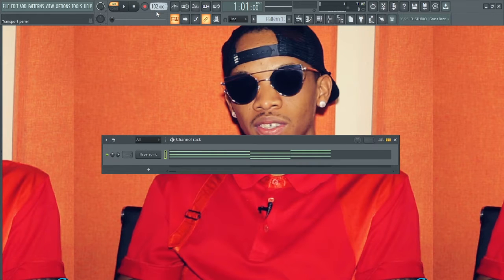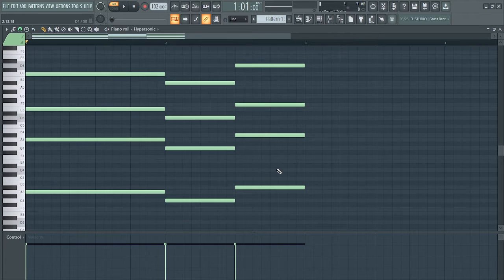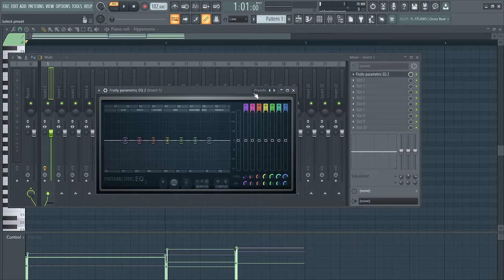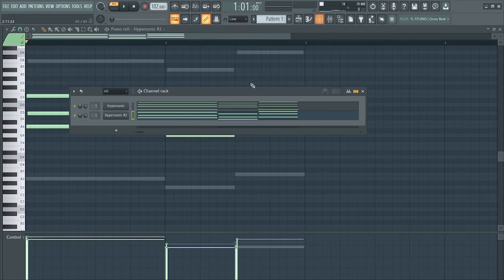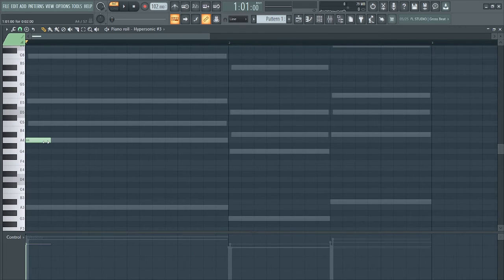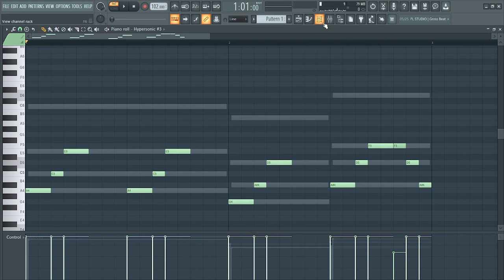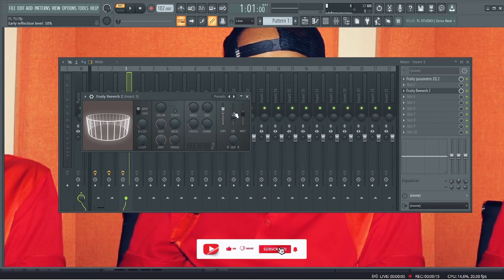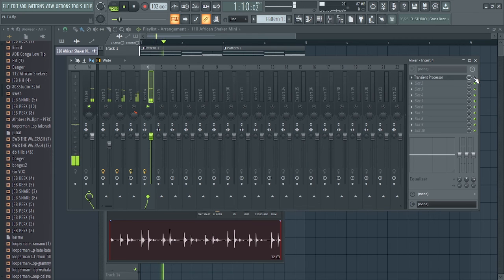Afrobeat Tutorial Fl Studio 20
In this tutorial I show you how to make industry afro beats in 2023 inspired by Wizkid and Ayra Starr in FL Studio 21. Enjoy!